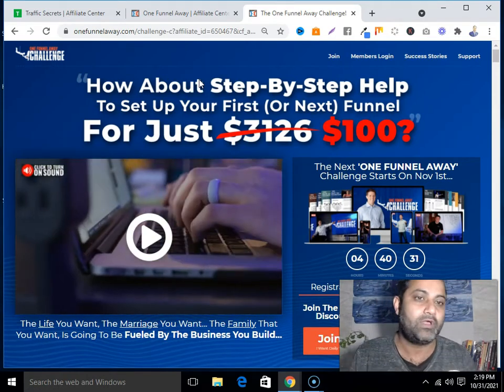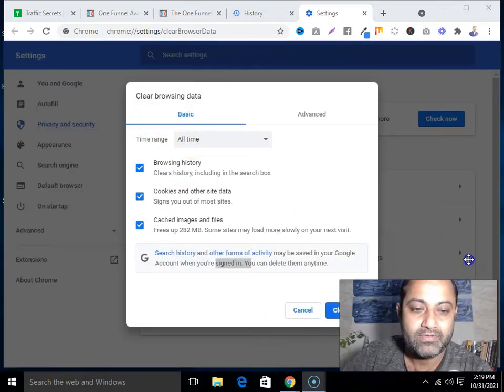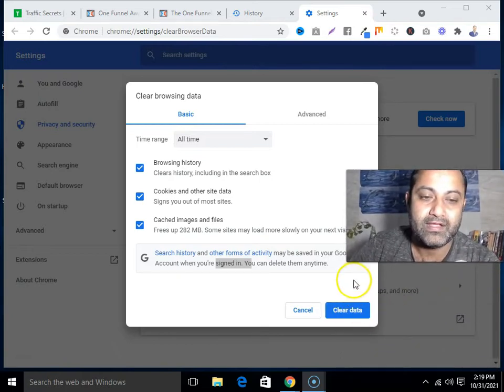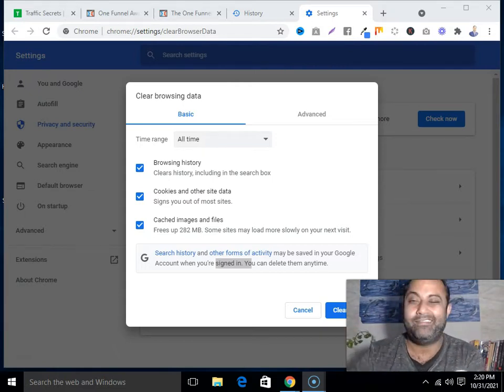What's The Right Way To Open Affiliate Links 2021!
In this video I am gonna show you what's the right way to open affiliate links especially in the case when you give your affiliate link to the person who wants to buy affiliate product using your affiliate link but despite clicking on your affiliate links, you don't get commission.

So what to do in that case.  So if you want to know the right way to open affiliate link then watch this video till the end.

Here is the link to get Dot Com Secrets from Amazon

Get my Free Book How To Build A $1000 per Month Affiliate Marketing Business In 7 Simple Steps…

Here is the link to get Dot Com Secrets Book!

How To Sell Affiliate Products On Instagram 2021!

Why Do You Need A Mentor In Affiliate Marketing Business?

Which Is The Best Affiliate Program ClickFunnels or ClickBank!

How To Earn Money As An Affiliate In 2021!

What Are The Best Free Affiliate Programs In 2021 For Beginners!

How Does Affiliate Marketing Work For Beginners  Step by Step Tutorial For Beginners

How To Create ClickFunnels Free Account 2021

How To Create A Lead Magnet For Affiliate Marketing 2021 So You Can Build Email List!

3 Best Tips For Affiliate Marketing For Beginners 2021!

How To Promote ClickFunnels Brick & Mortar Summit 2021!

How To Find Affiliate Products To Promote In 2021

How To Make Money Online With ClickFunnels Affiliate Program 2021!

How To Use ClickFunnels For Affiliate Marketing As An Affiliate! (ClickFunnels Training)

How To Make Money Online With Affiliate Marketing As A Beginner 2021!

How To Use Clickfunnels for JV Zoo Affiliate Marketing 2021!

How To Make Money With JVZoo As An Affiliate Step By Step 2021 - (Beginner Guide)

What Is The Best Affiliate Marketing Course For Beginners 2021!

How To Make Your First Dollar Online 2021!

💡💡RESOURCES💡💡